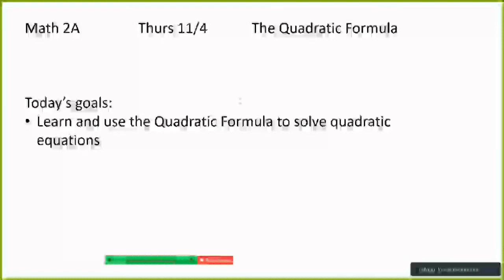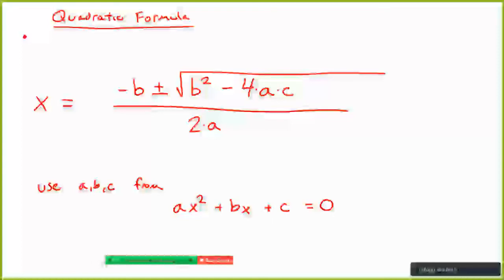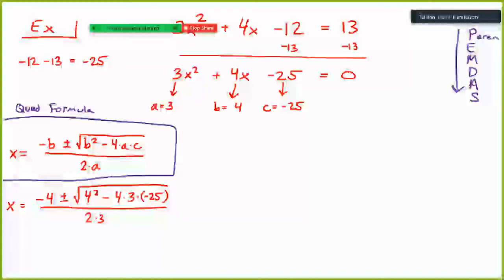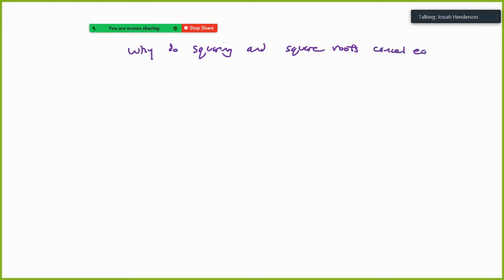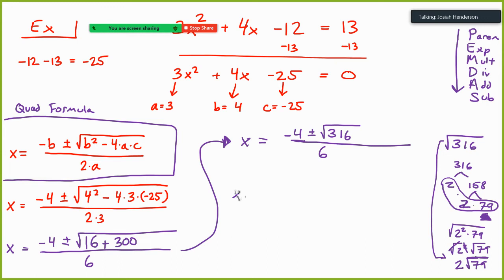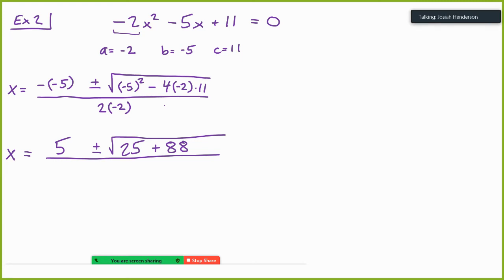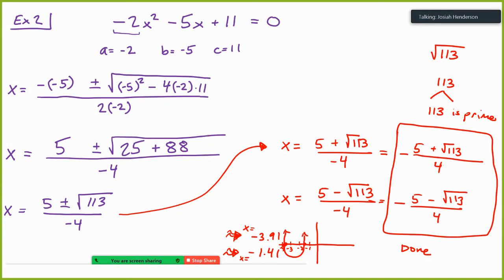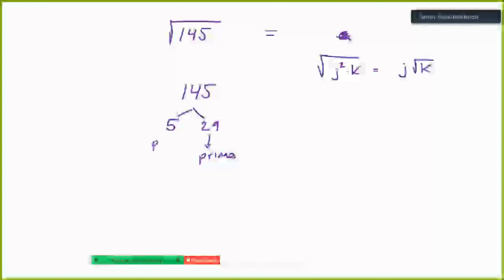Math 2A 11/4 The Quadratic Formula